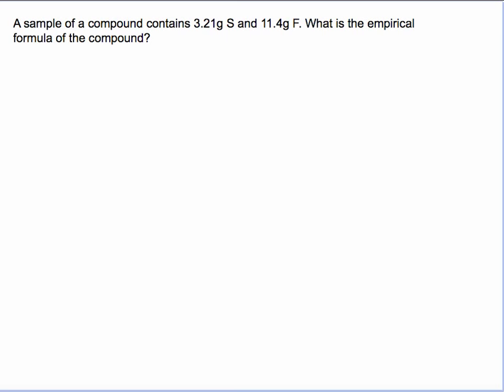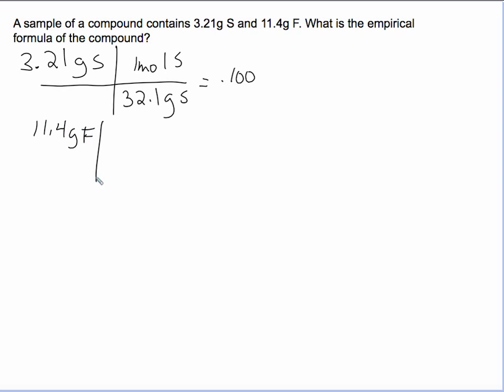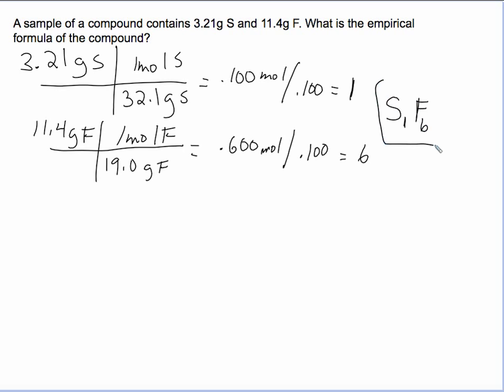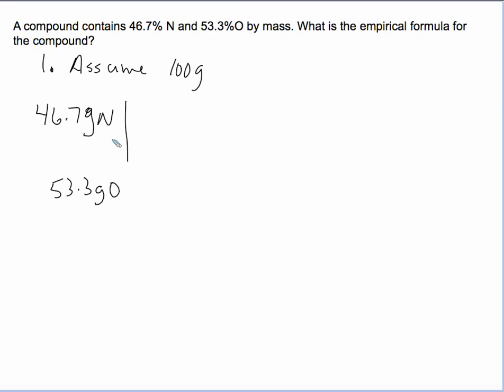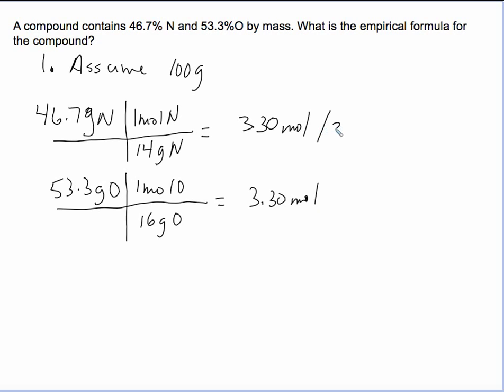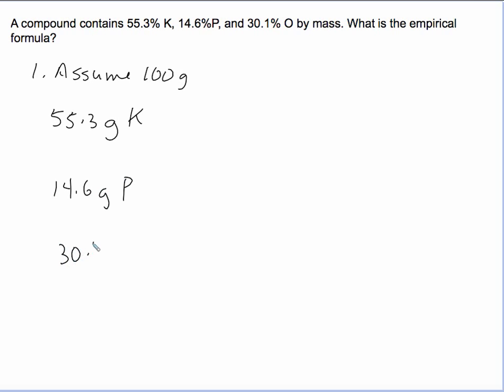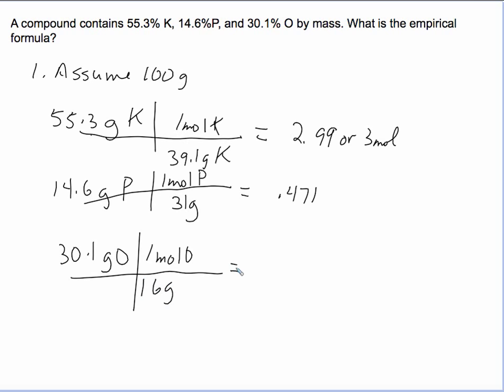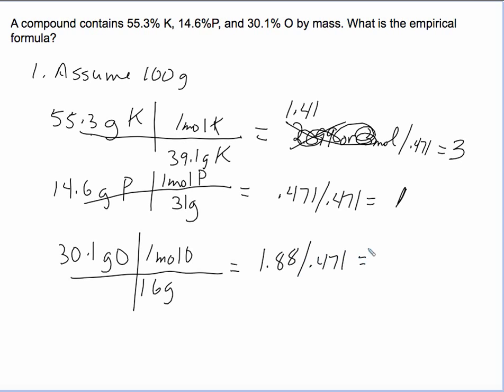empirical formula calculations